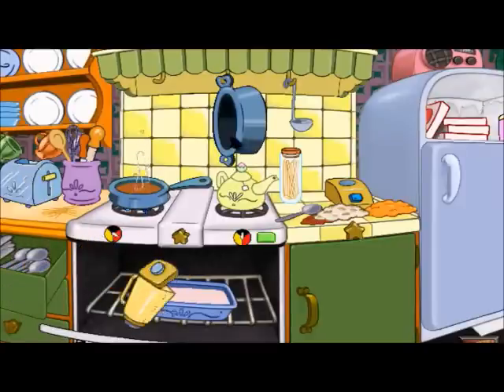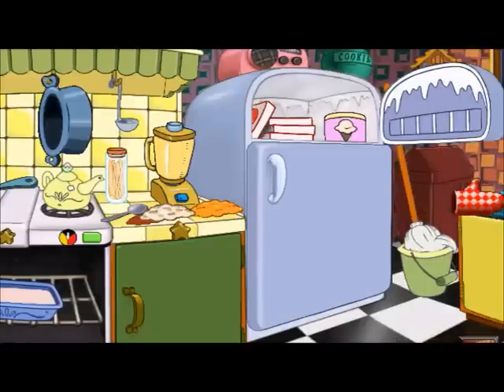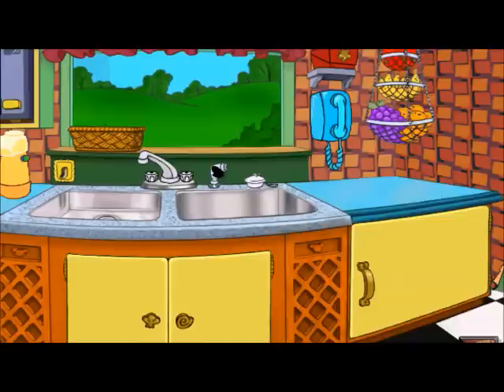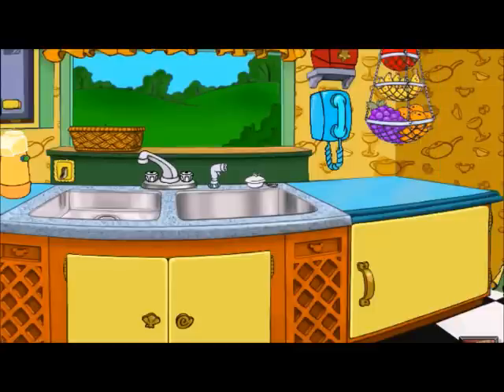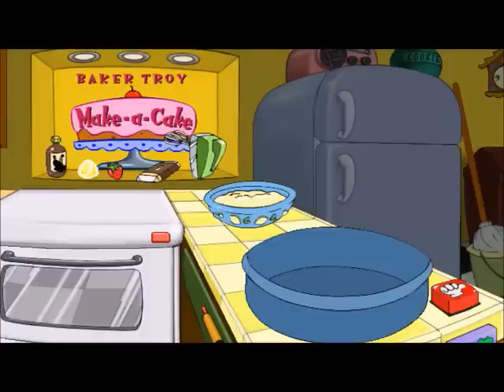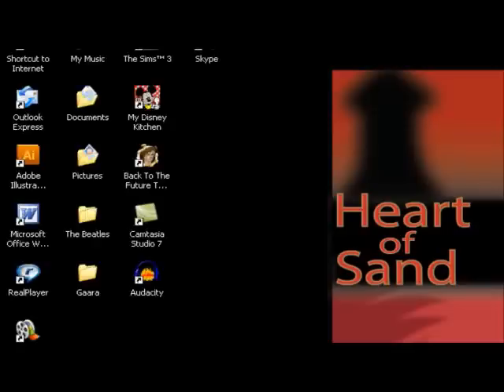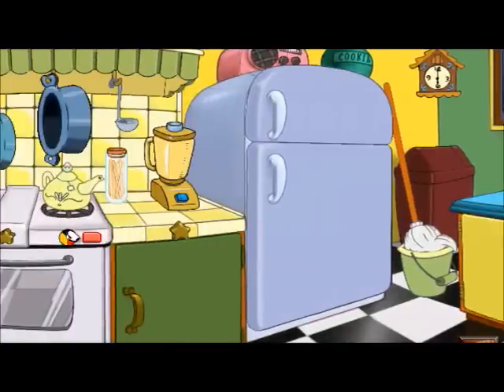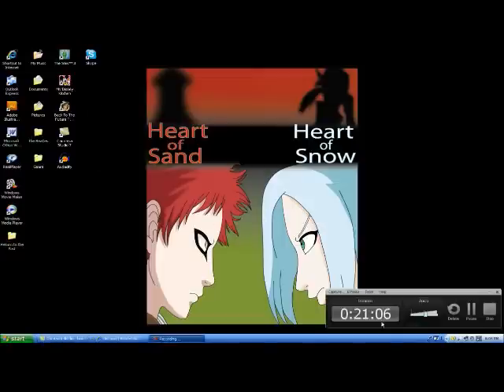Let's Play Troy's Disney Kitchen Pt. 2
Part two of this (in my opinion) noobish LP with BakerTroy. The game didn't like me so it crashed out. XD What a GREAT game this is! can't even bake a cake!

The moments that are bleeped for personal reason, no cursing anything like the F word or such.

Another to come with BakerTroy returning!